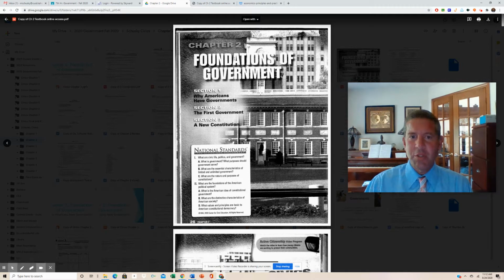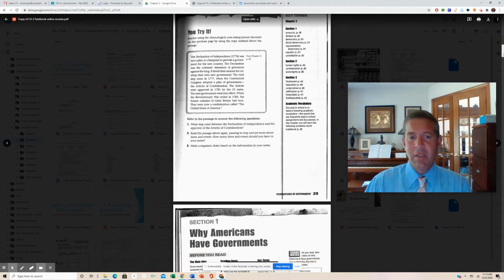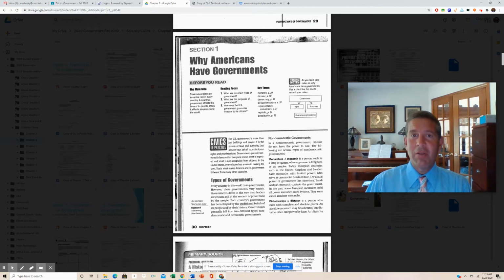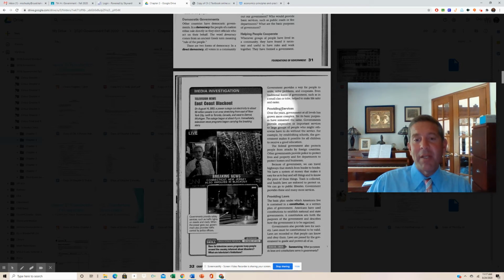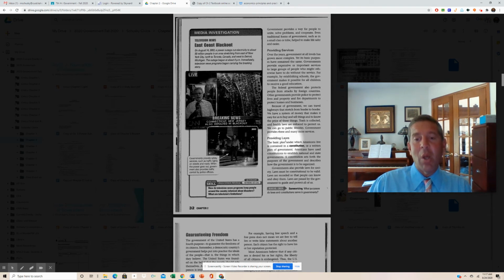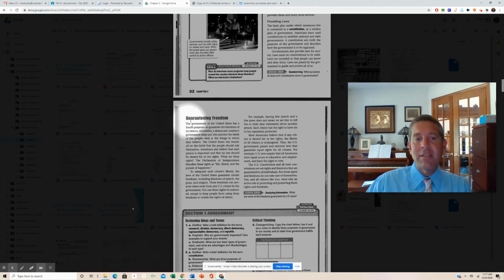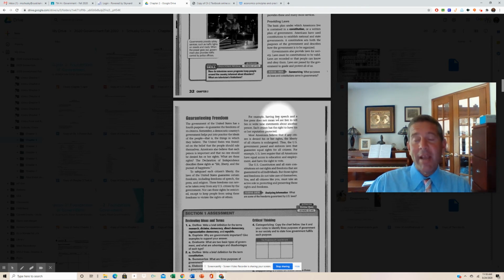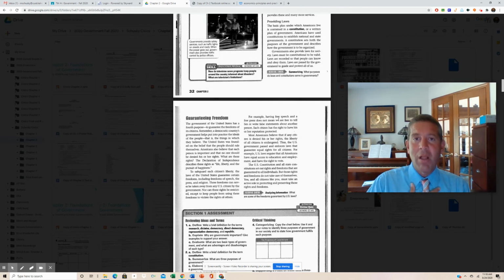Ch 2 Sect 1 Notes Government Schusky